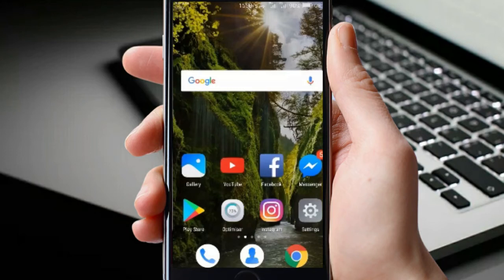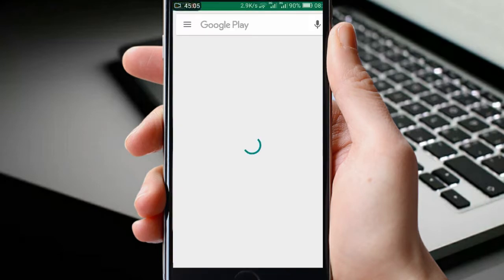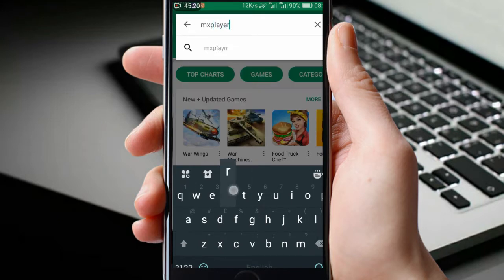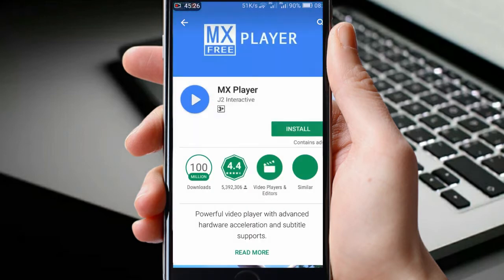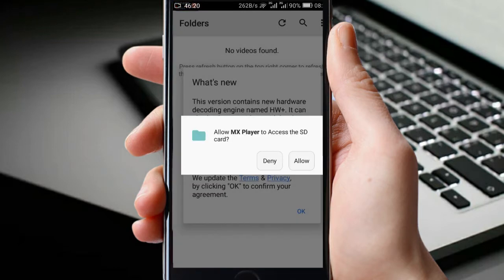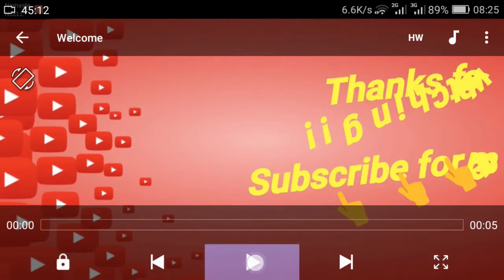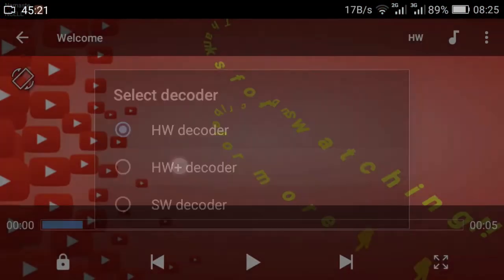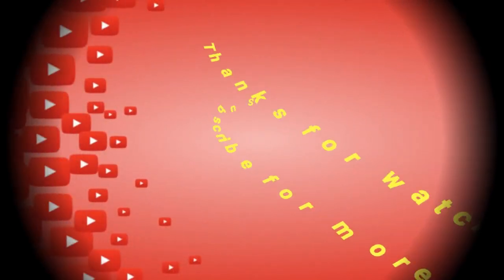Increase Volume On Any Android Phone or iOS || How to fix low sound problem ??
Welcome to Online TechSupport.
Today we are back here with our new video on How to INCREASE sound volume on any Android device or iOS ?? with 100% proof !! (NO ROOT) !